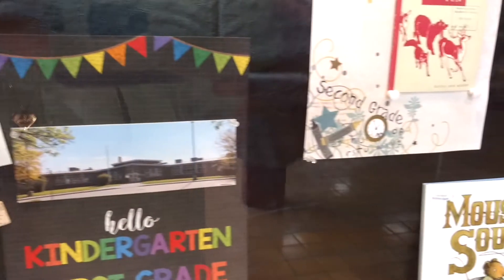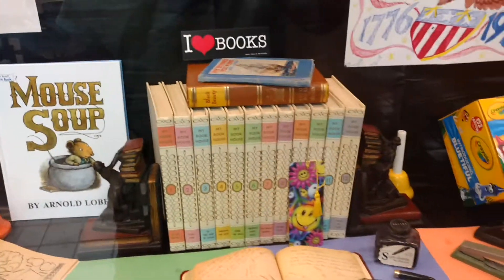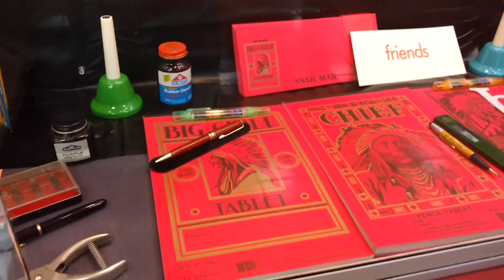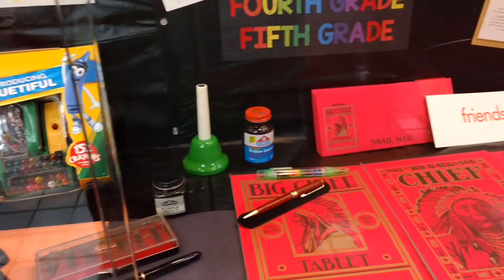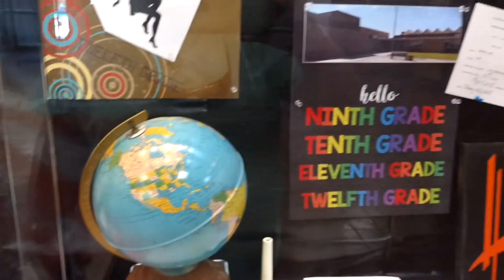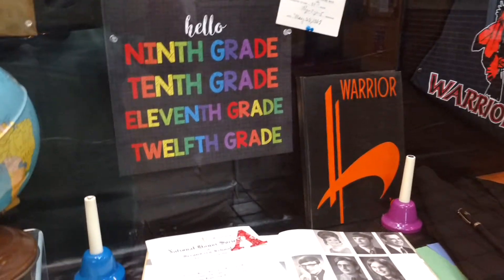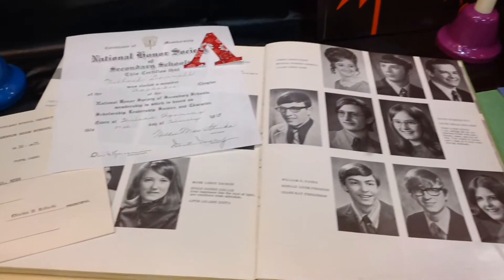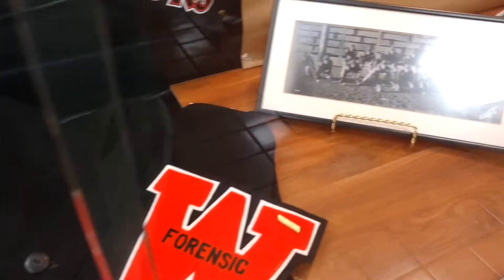Back to School display at Worland Community Center Complex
This is the display case in the lobby of the Worland Community Center Complex.
Linda Abell and Mary Donnell decorate the case each month.
The display will be changed later this week for Harvest Festival.